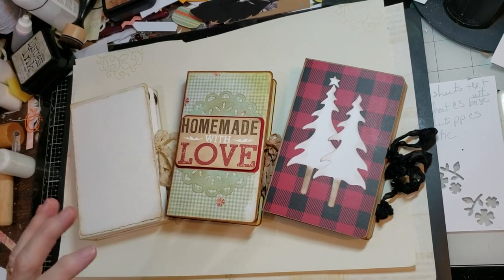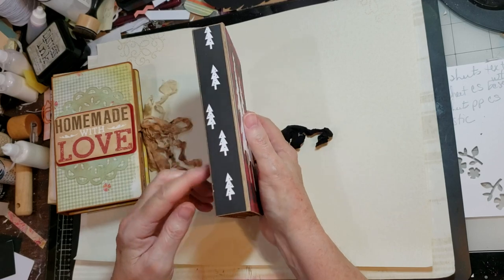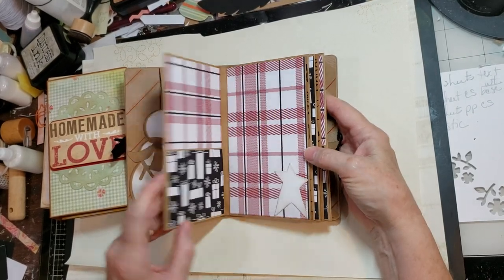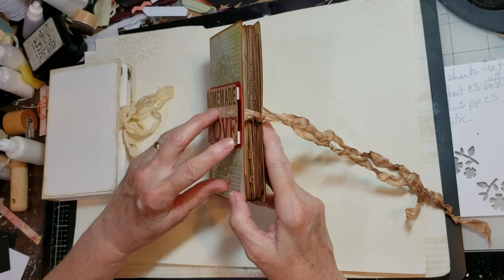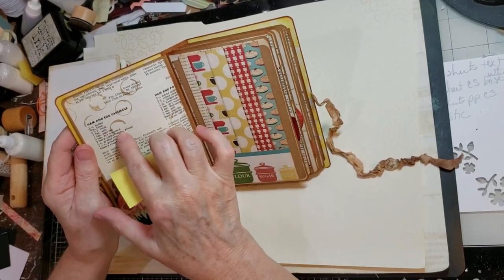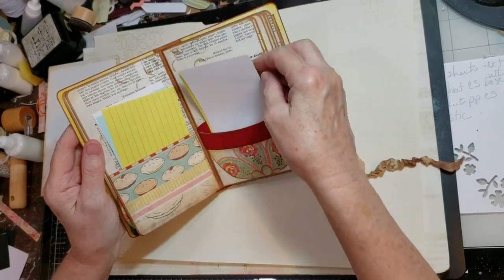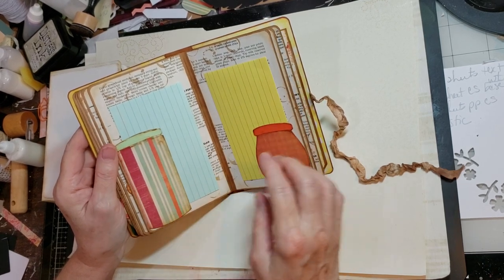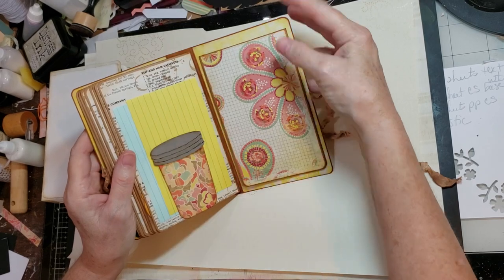Pt1 Pocket Notebook die and my creativity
The new Sizzix Eileen Hull Pocket Notebook die is Awesome